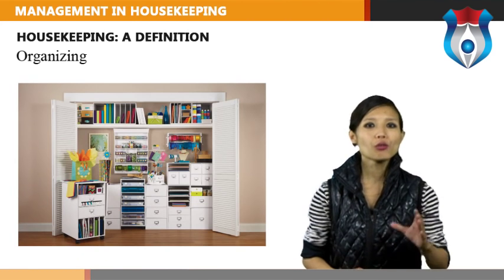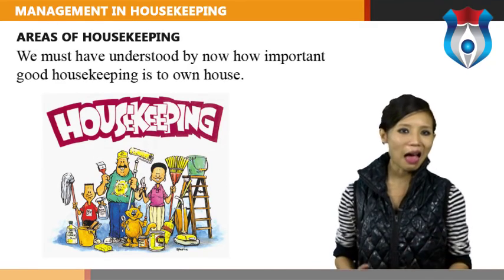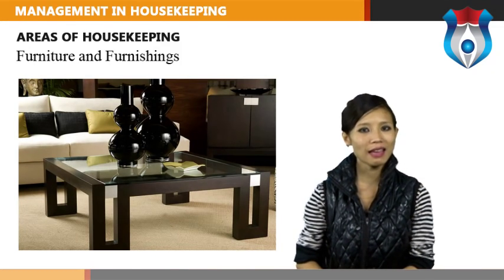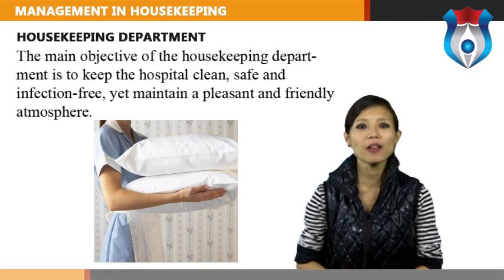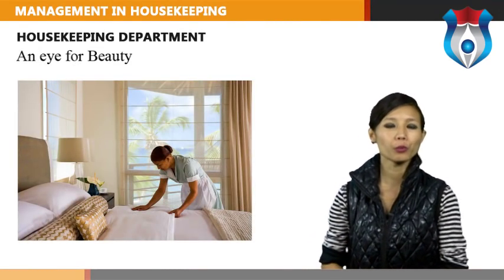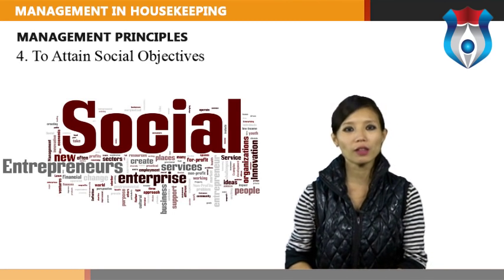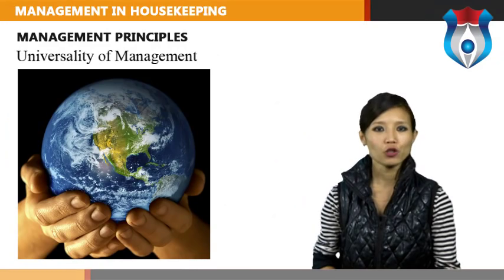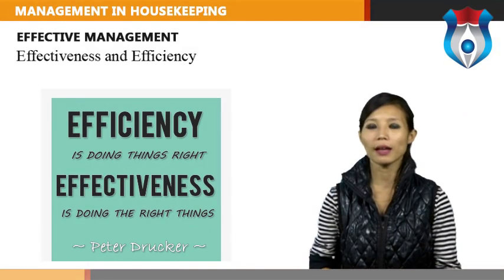MANAGEMENT IN HOUSEKEEPING